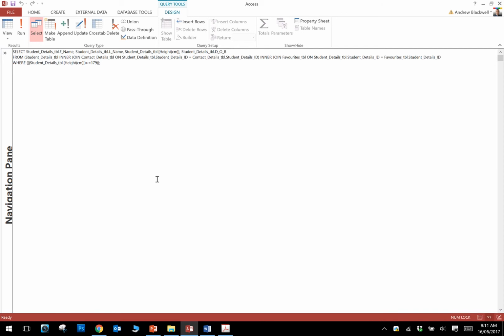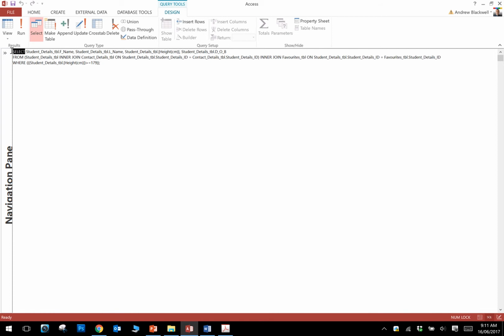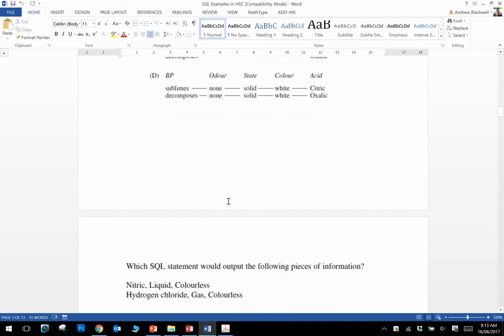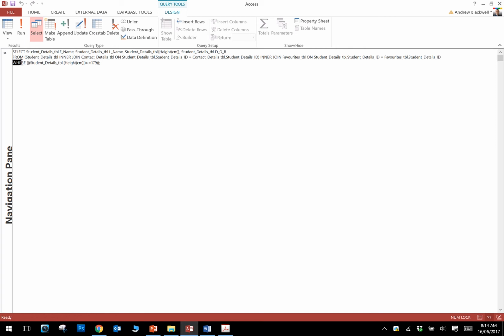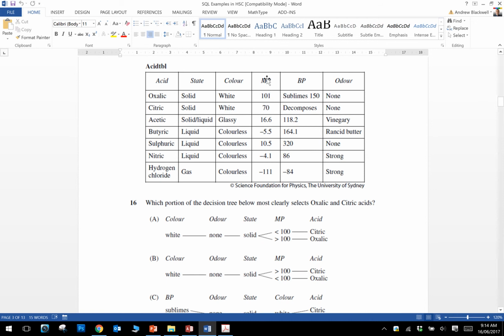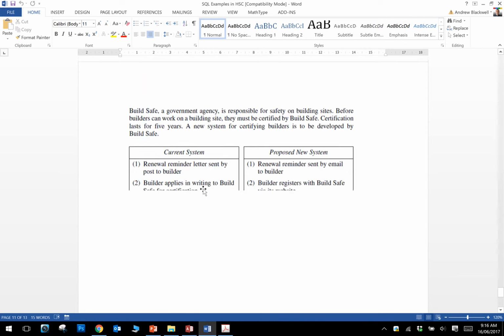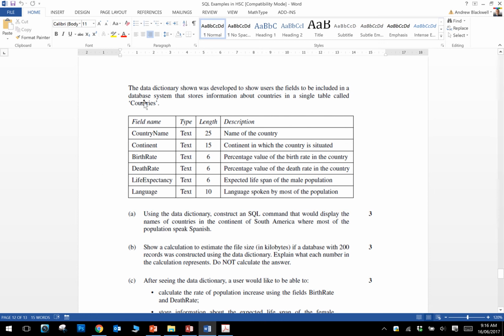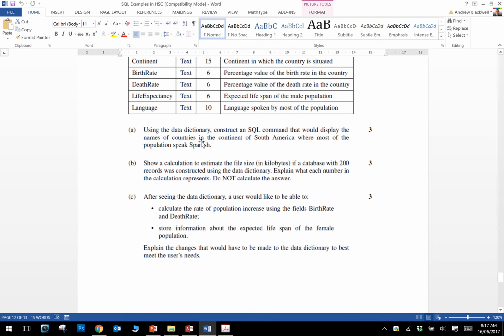Database Tutorial 24 Structured Query Language